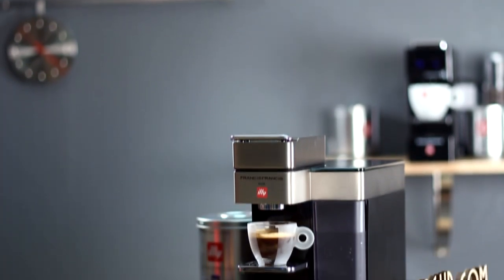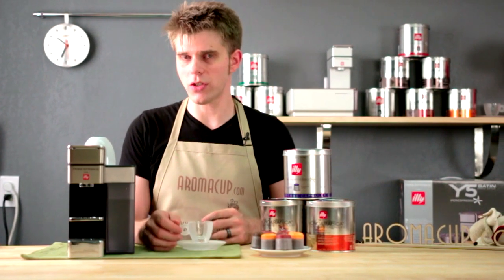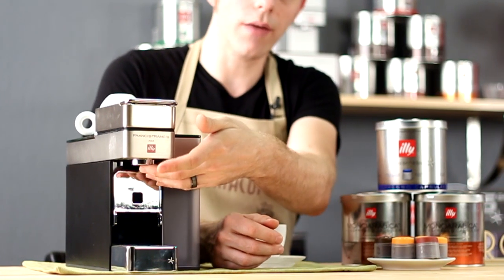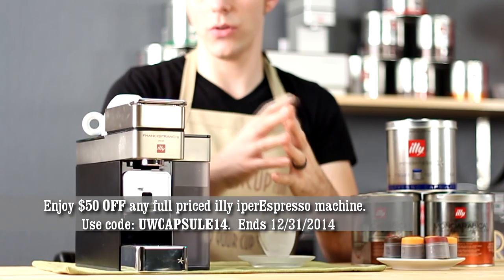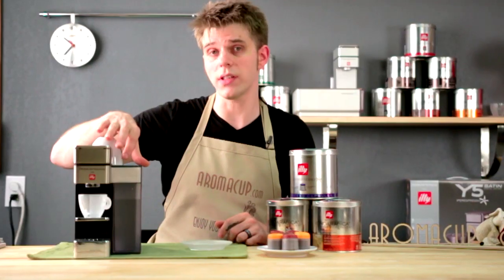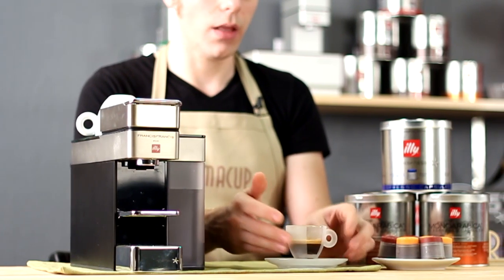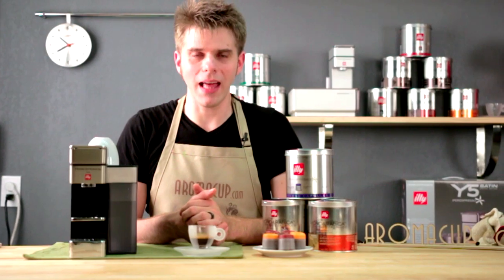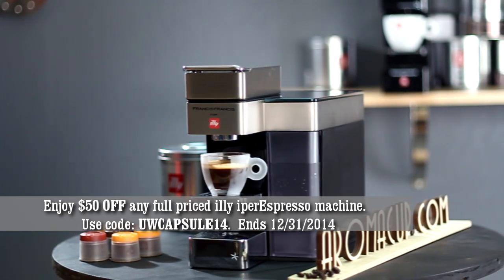Review + $50 OFF coupon: Francis Francis for illy Y5 iperEspresso Machine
Exclusive coupon: Enjoy $50 off any full priced illy iperEspresso machine.  Use code: "UWCAPSULE14".  Ends 12/31/2014.